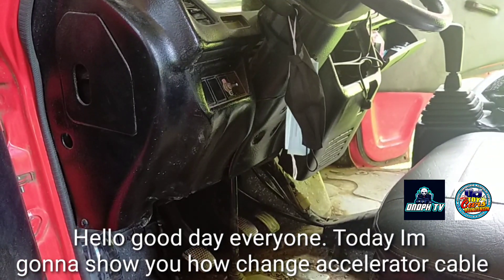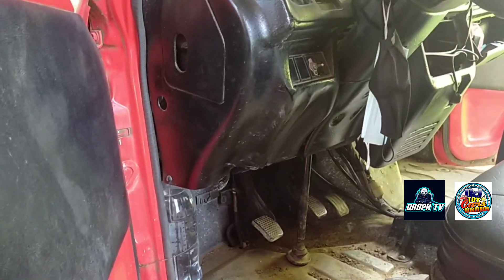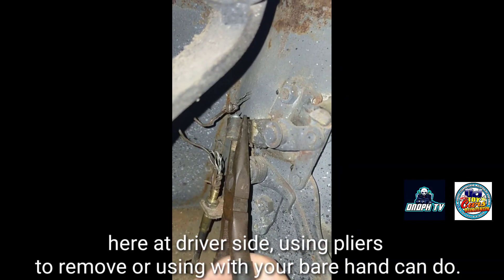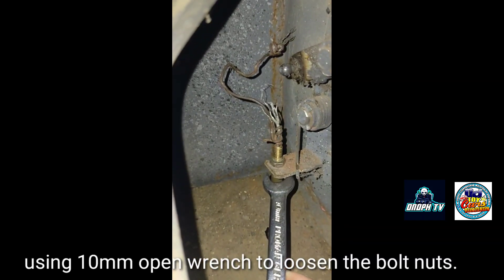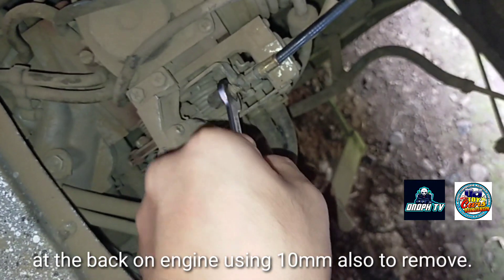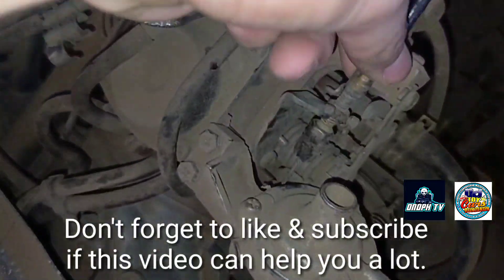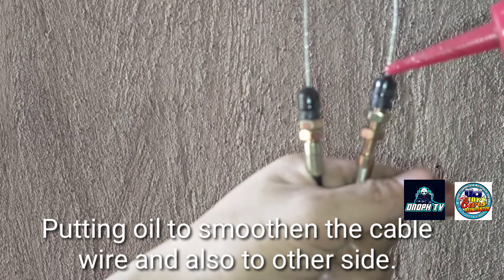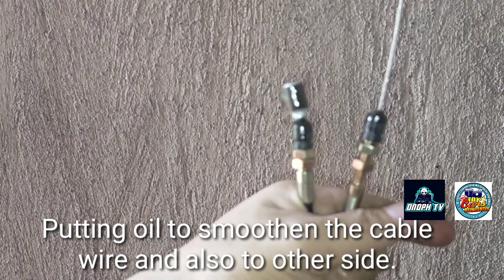How to Replace Accelerator Cable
How Change Replace Accelerator Cable Quick 3 min Video -Car/Multicab Passenger Pick up type Tutorial

DIY Accelerator Cable Replace Change -Car/Multicab Passenger Pick up type Tutorial